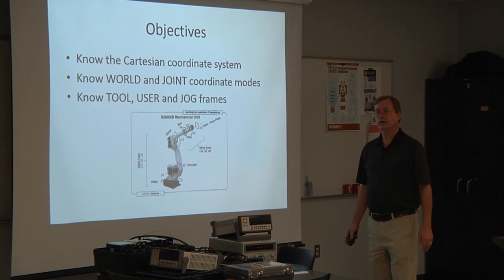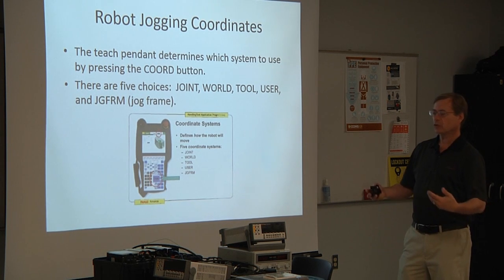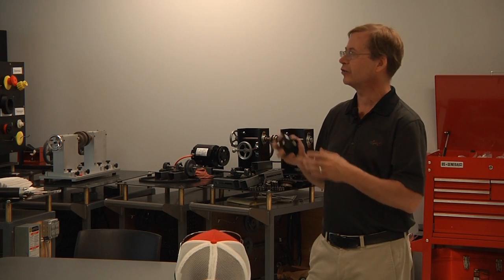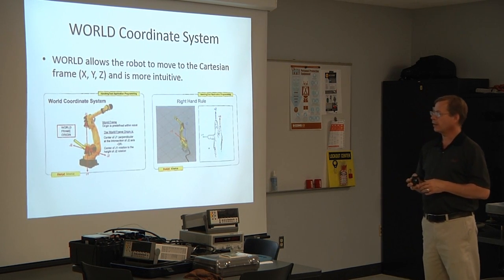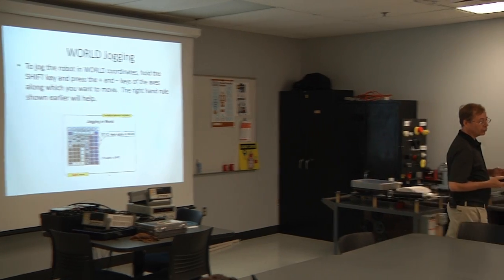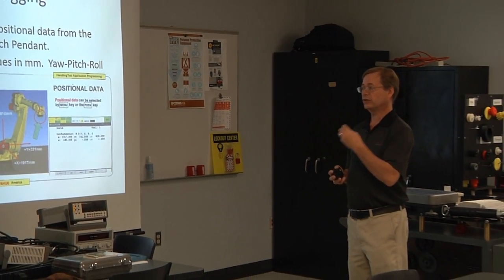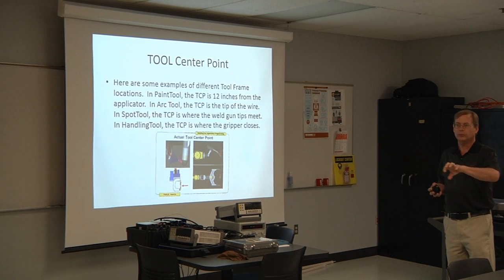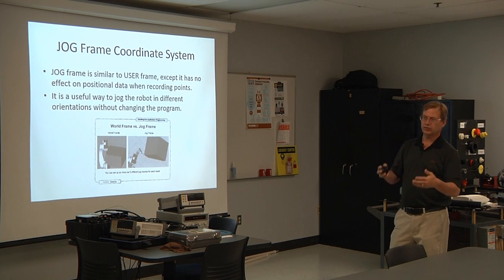FANUC Robotics at Rhodes State College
Tools you need when programming the six-axis FANUC Robotic systems. To learn more about Rhodes State College visit us online at rhodesstate.edu/